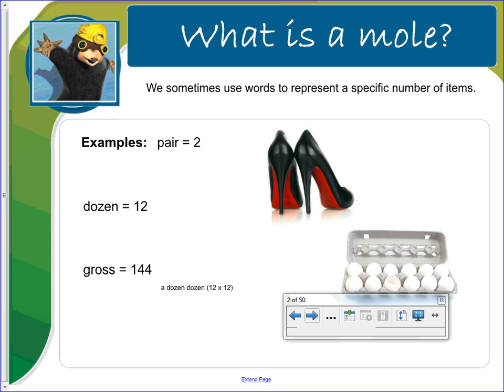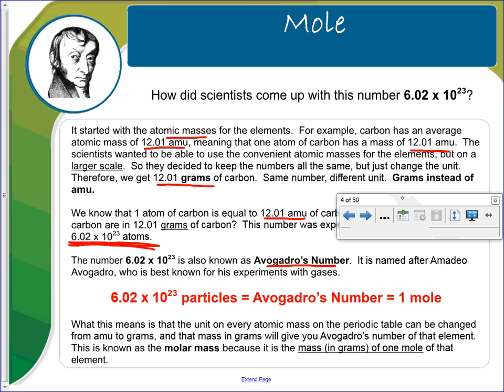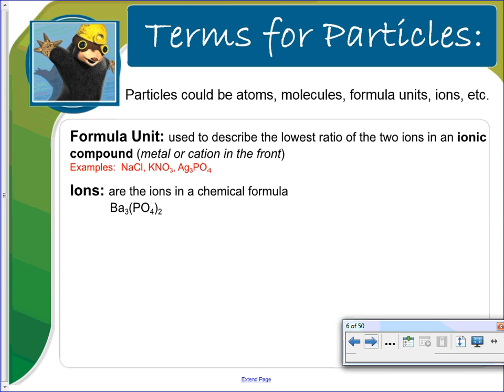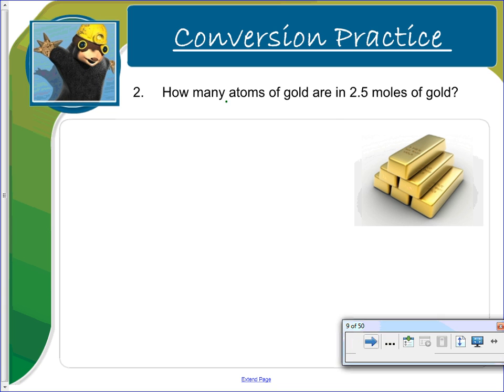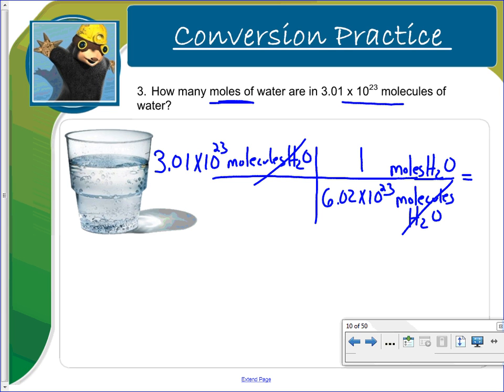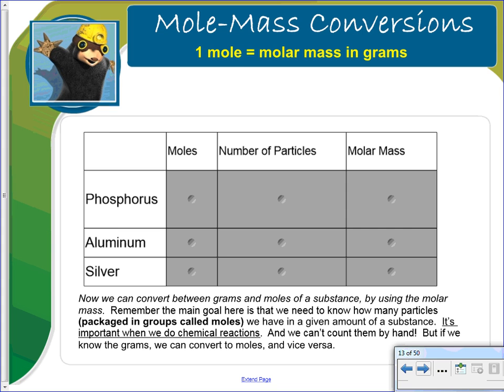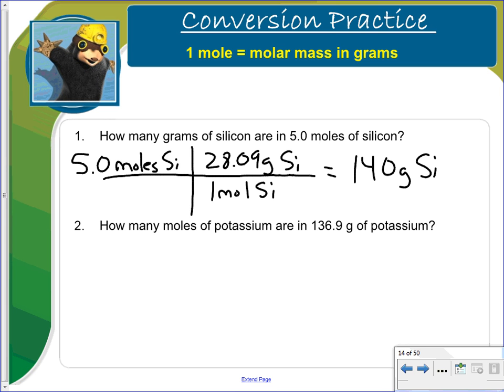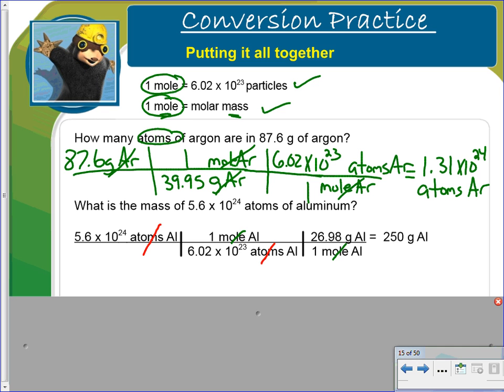Moles Video 1 - The Mole & Basic Conversions - CURRENT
Idea of the mole
1-step mole-particle conversions
1-step mole-mass conversions (elements)
​Multi-step with elements